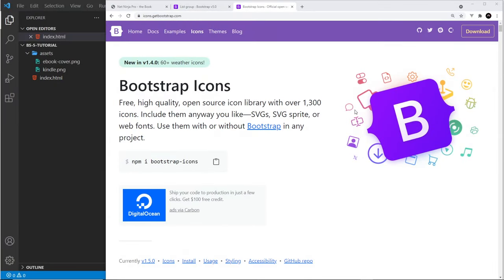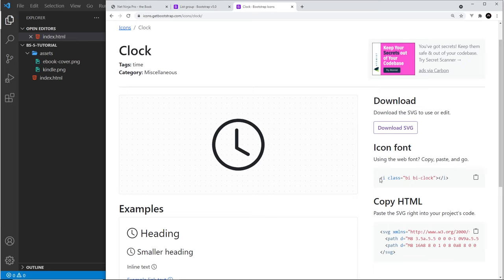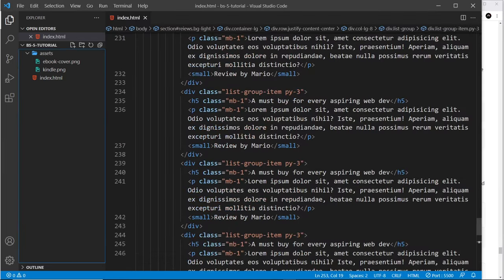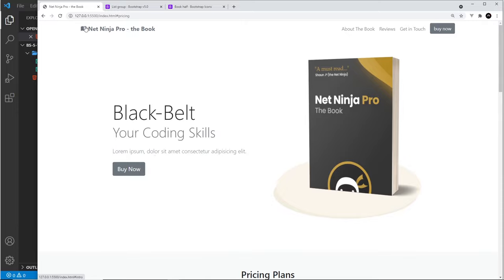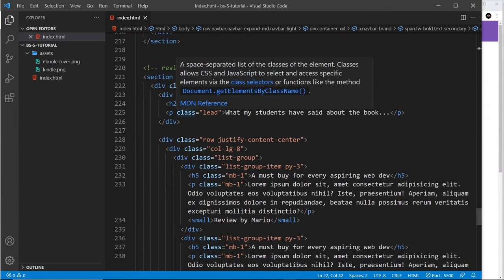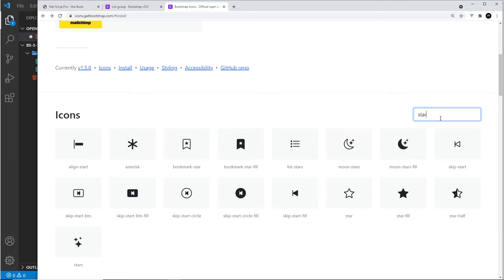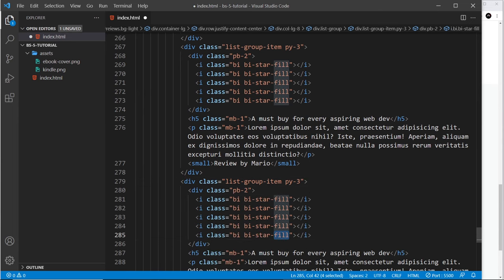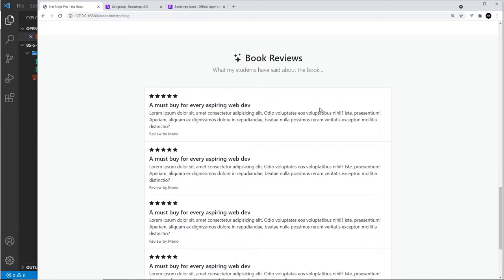Bootstrap 5 Crash Course Tutorial #13 - Bootstrap Icons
Hey gang, in this bootstrap tutorial we'll take a look at the icon library and how to use icons in our web page.